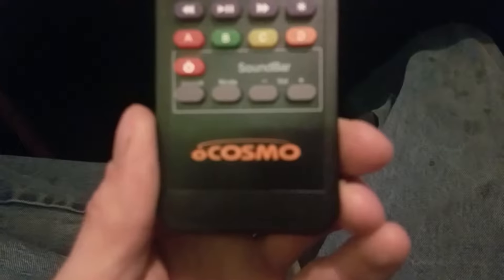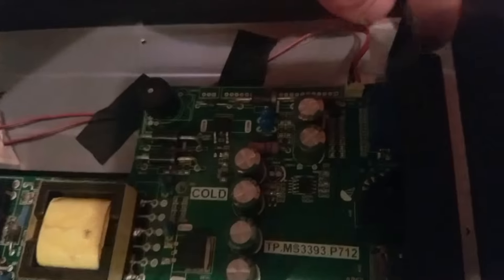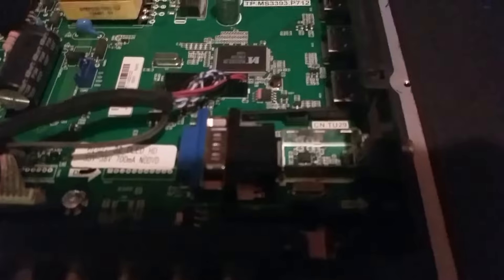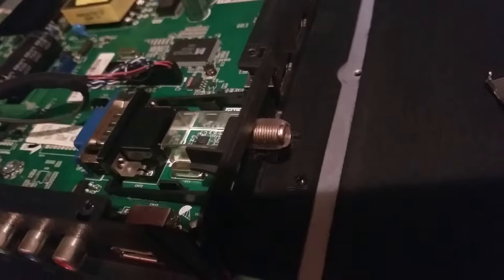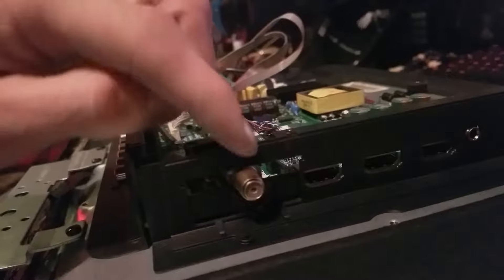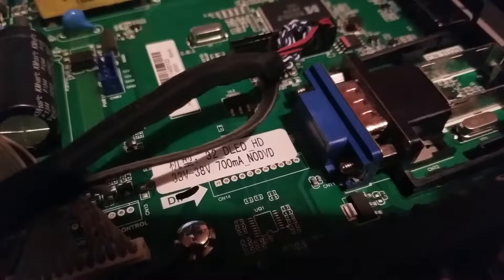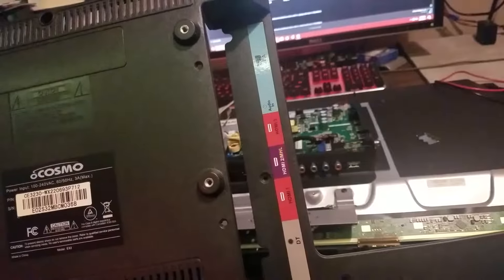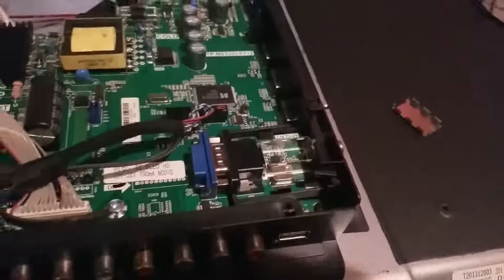Ocosmo tv weirdness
i got this low power led tv used a while back, last night the backlight stopped so i figured id open it up and check power and stuff then i found this